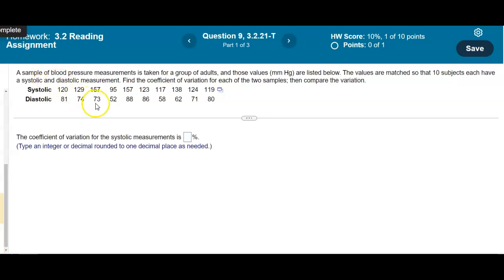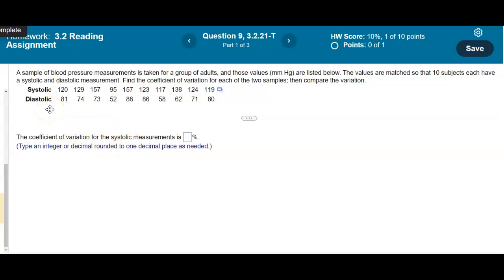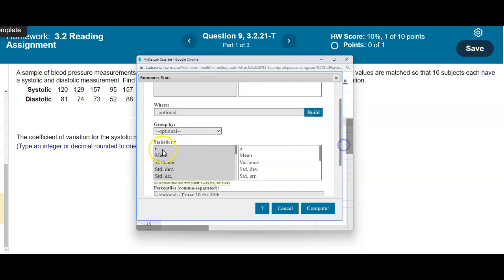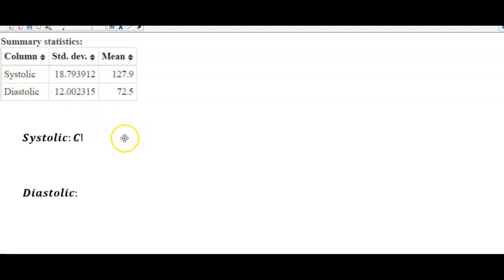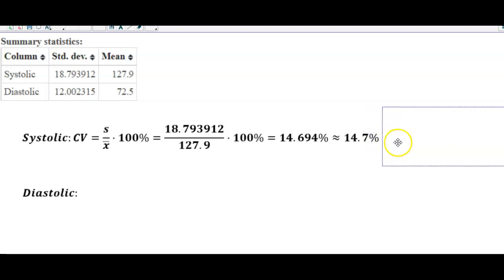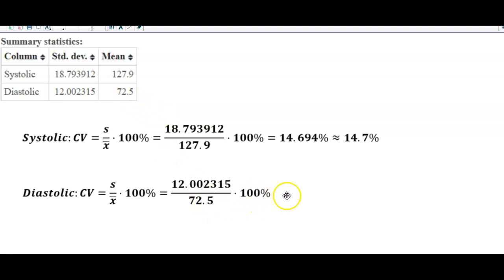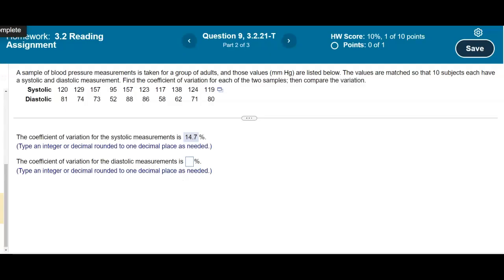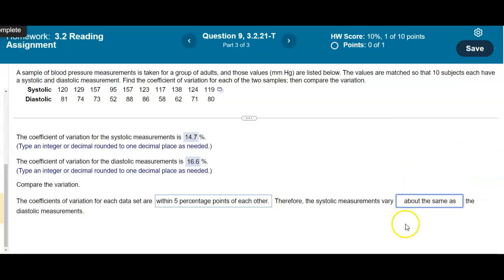Math 14 RA 3.2.21-T Find the coefficient of variation for each of the two​ samples